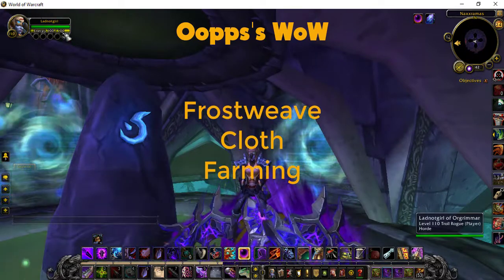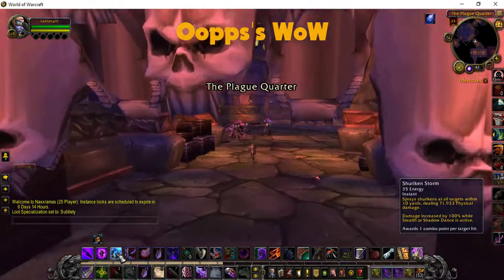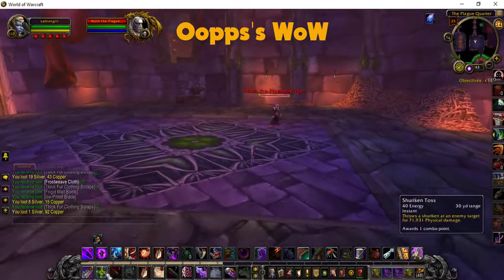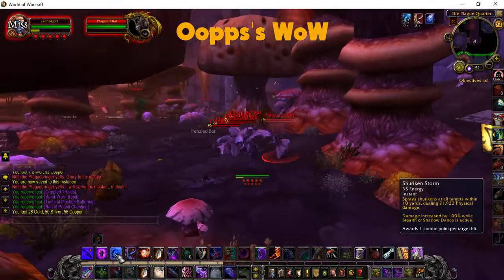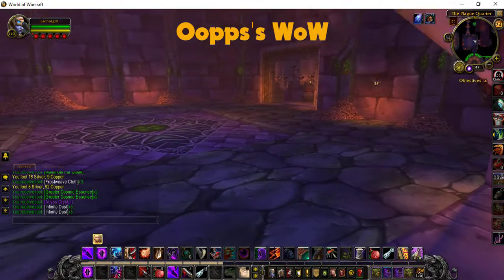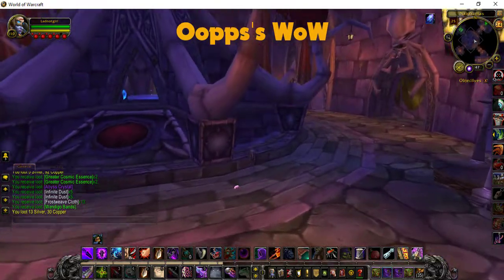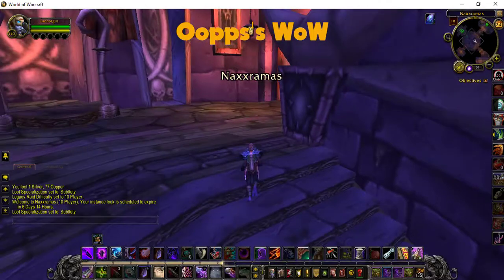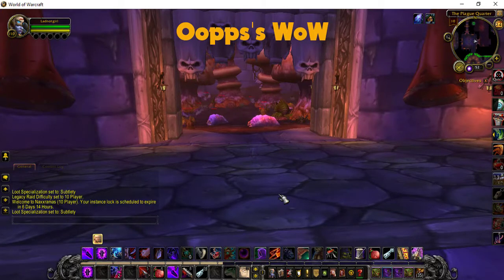WoW - Frostweave Cloth Farming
WoW - Frostweave Cloth Farming in order to make Frostweave Bags. You must do the the Raid diffculty changes for this to work.